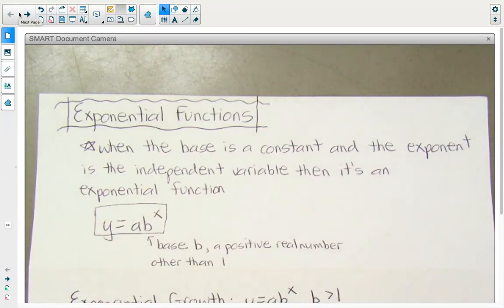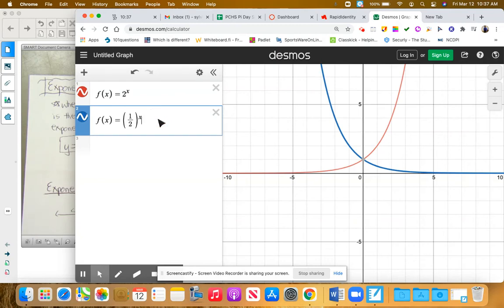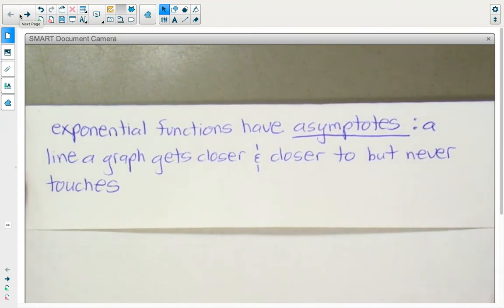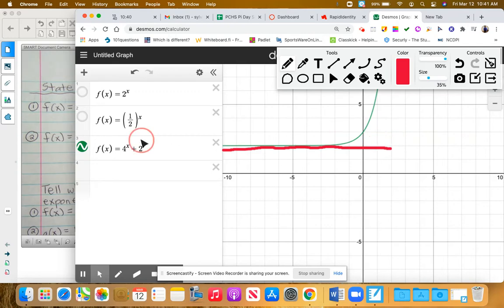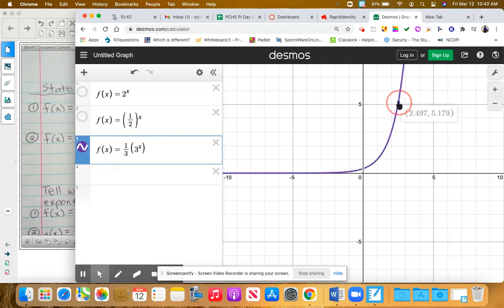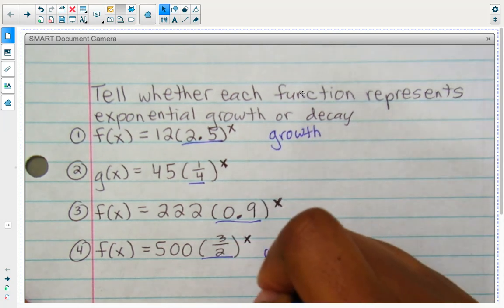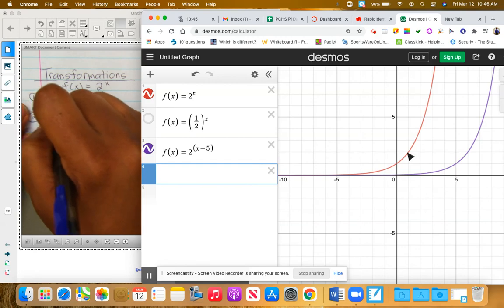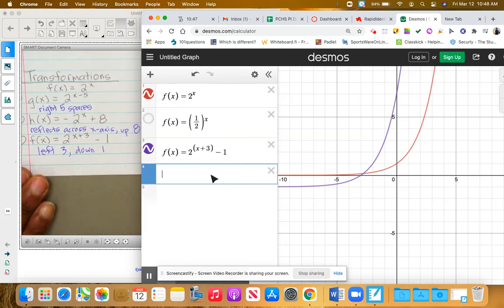Introduction to Exponential Functions